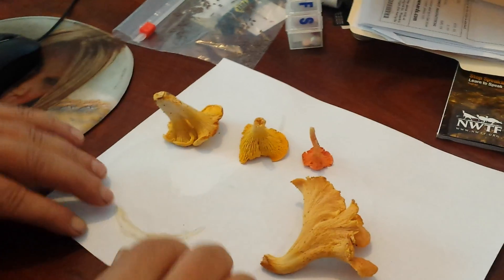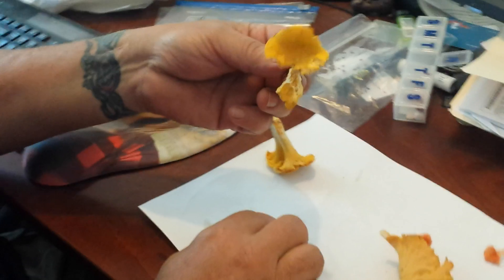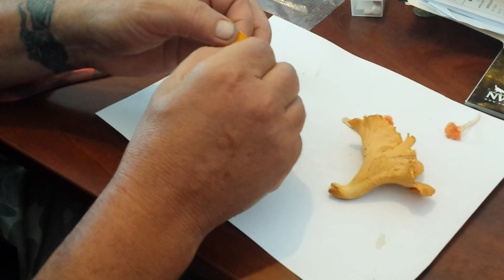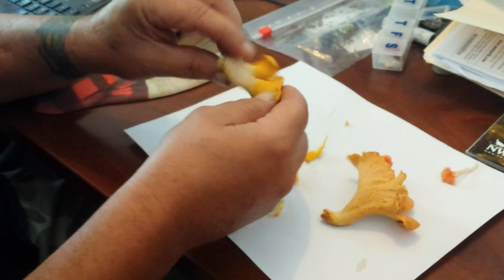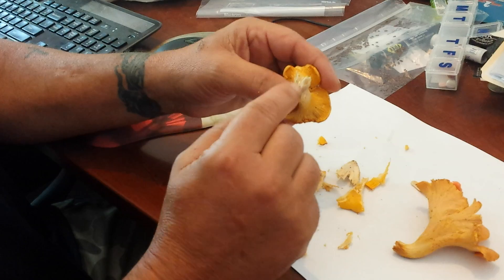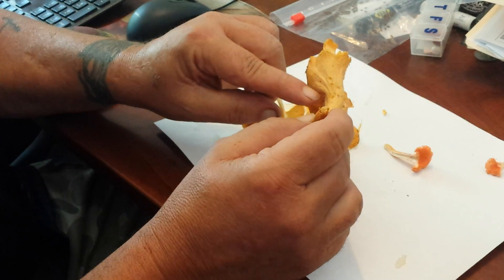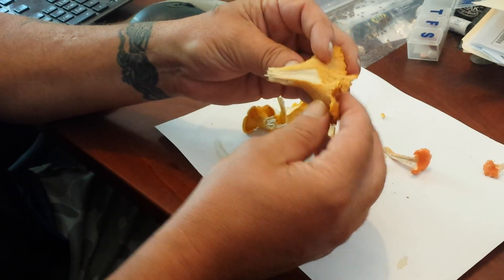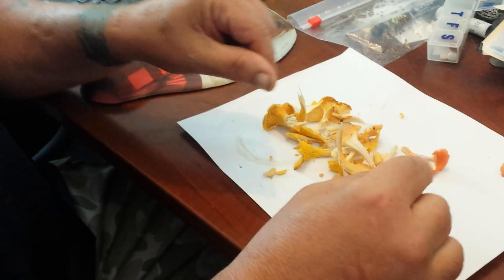3 types of Chanterelle mushrooms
Cantharellus lateritius (smooth chanterelle)
Cantharellus cibarius  (golden chanterelle)
Cantharellus cinnabarinus (cinnabar)